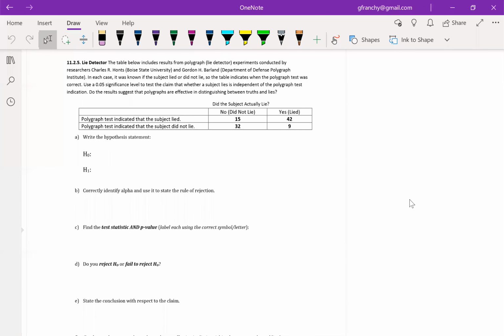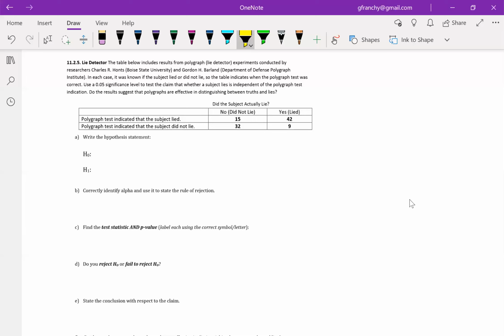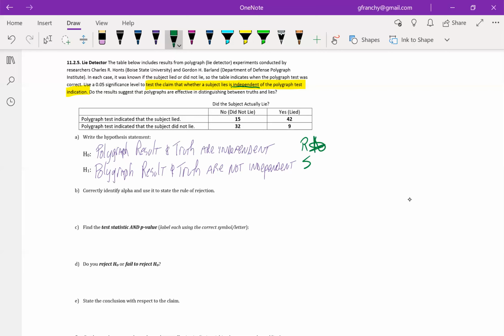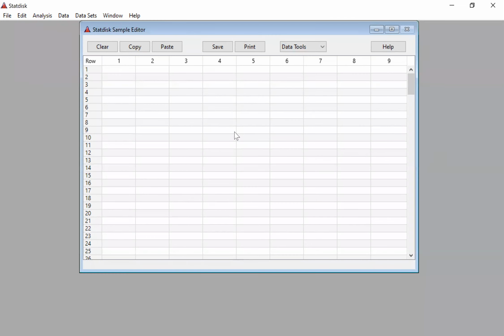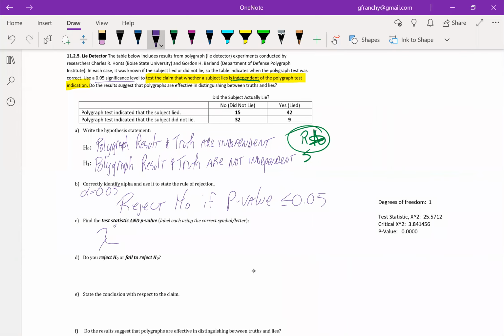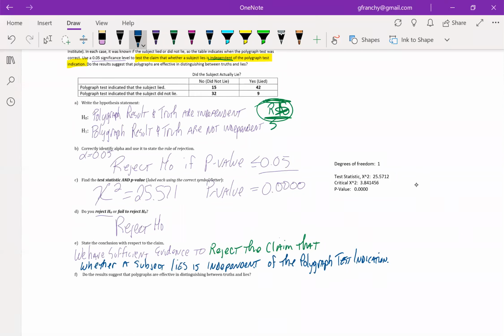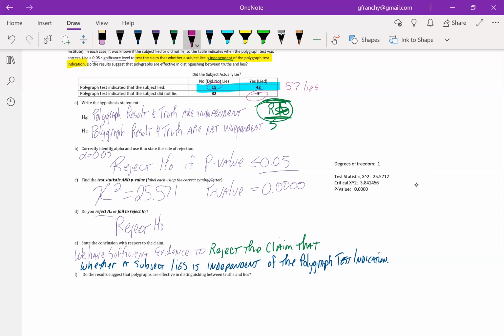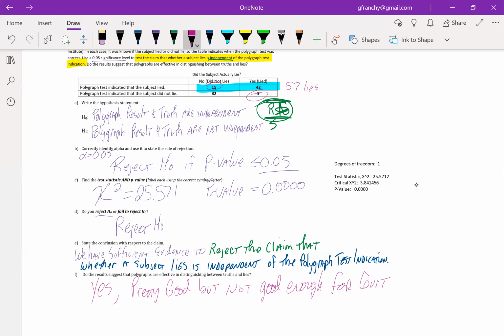MATH150 Ch 11-2 Exercise #5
A walk though of a Chi-Square Test of Independence including discussion of the conclusion, with calculations done using StatDisk.